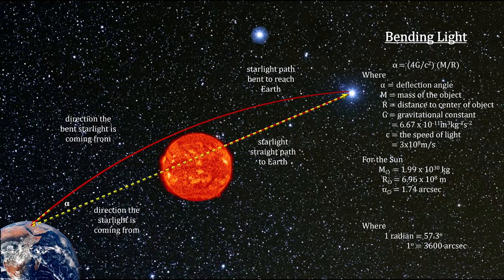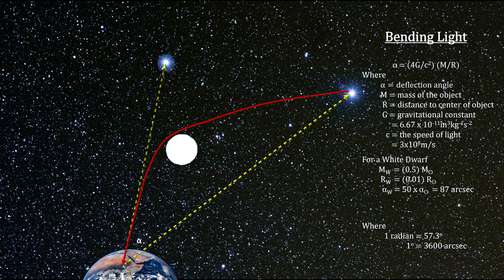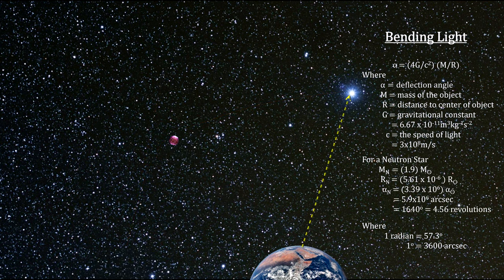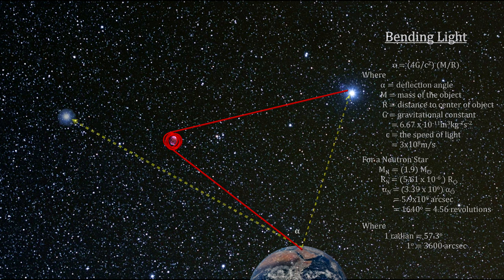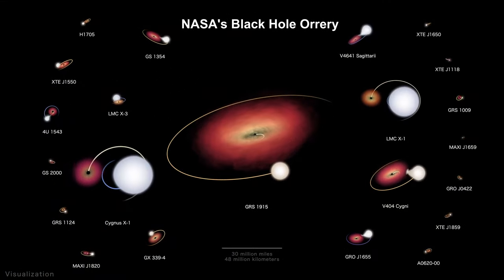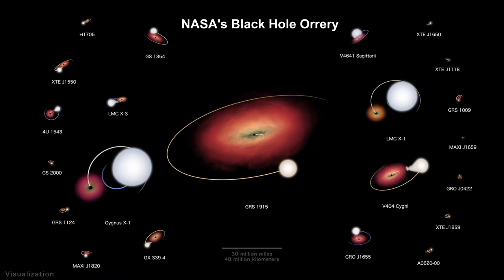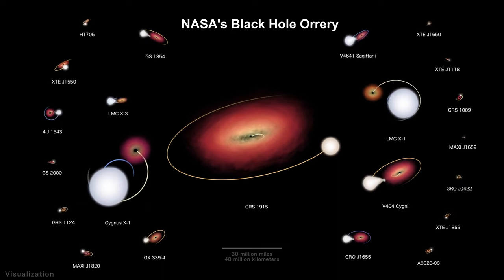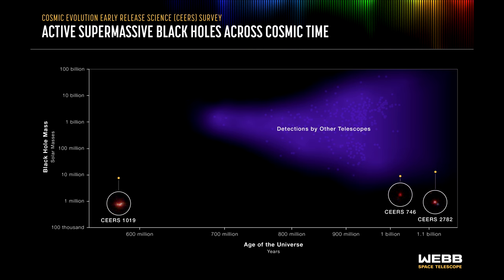Classroom Aid - Black Hole Introduction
We have seen how massive objects bend light. Einstein’s general relativity theory shows that the more massive an object is and the smaller its radius, the greater the bending. If we were looking at light passing close to a white dwarf, we would see that the bending is 50 times greater that we get with our Sun. With a large enough mass and a small enough radius, like a Neutron Star, we actually get more than 360 degrees. In other words, the light will orbit the object several times before escaping and moving on to its final destination. So, it’s not a stretch to see that if the mass is large enough and the radius is small enough, light passing by close enough could enter a long-lasting orbit or never get out. And with enough mass, light emitted by the object itself would also be stuck inside. Nothing including light itself can escape - hence the name Black Hole.
In this segment, we’ll cover how Black Holes are categorized and how they form. We’ll cover their structure and the various ways they grow. We’ll cover examples from nearby black holes in our own galaxy to the most distant black hole ever discovered. . We’ll cover the first image of a black hole ever recorded. And we’ll end with coverage of a new theory for how the first black holes may have formed -  a theory driven by the fact that the James Webb Space Telescope has found large galaxies that existed before current lambda cold dark matter cosmology predicted they would.